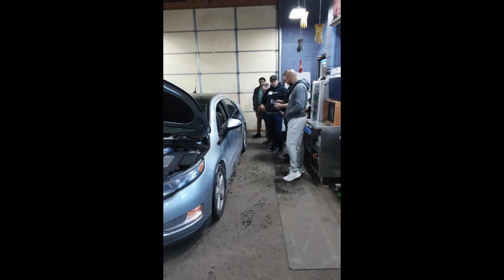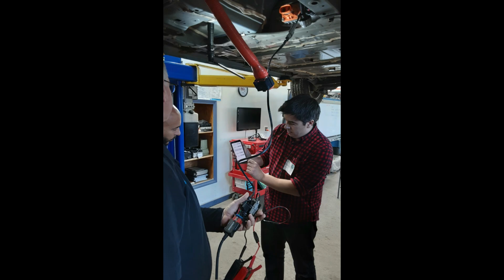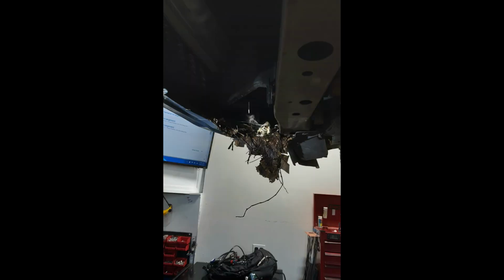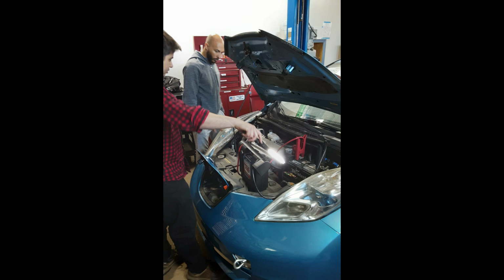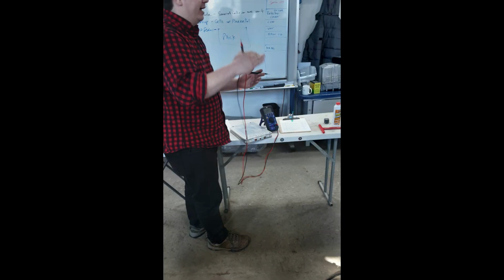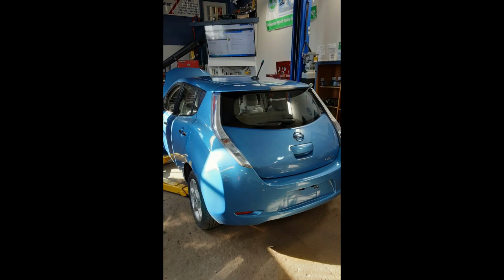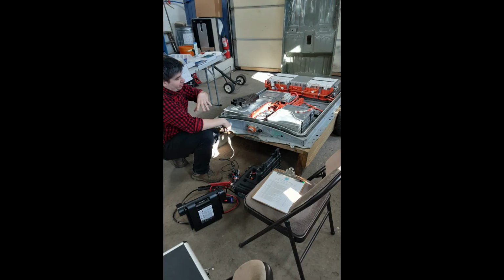TDM NEEDS PROFESSIONAL HELP! On his Chevy Volt.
This training was hosted by Craig Van Batenburg owner of ACDC (Automotive Development Career Center) In Worcester MA.

Want an official Disgruntled Mechanic  sticker? just send your mailing address to  the email below: